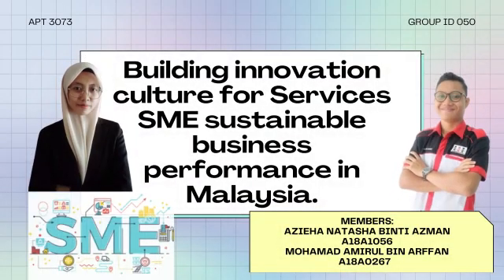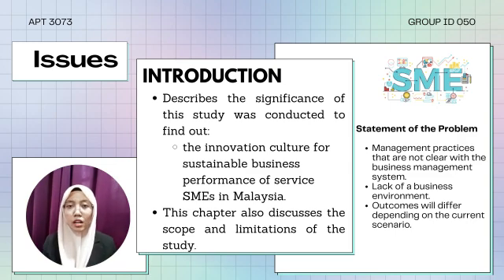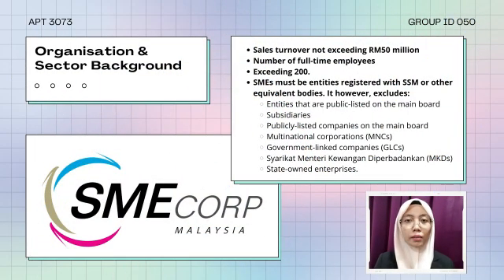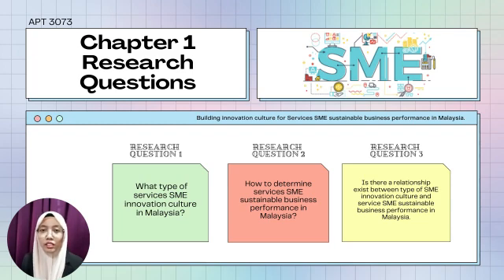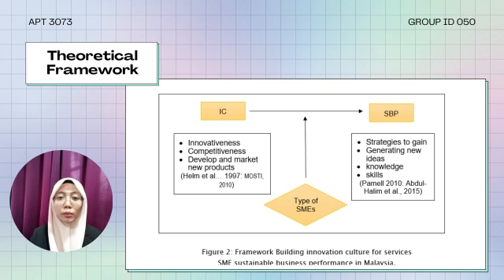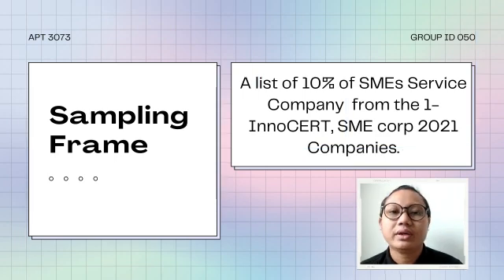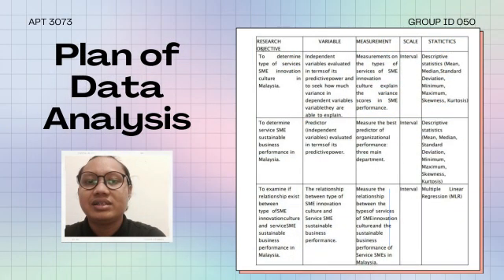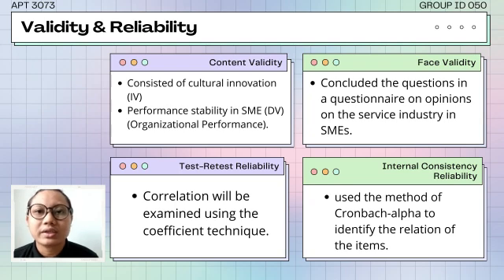GROUP ID 050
RESEARCH METHODOLOGY (APT 3073 - L2T2)
RESEARCH PROPOSAL PRESENTATION.
TITLE: BUILDING INNOVATION CULTURE FOR SERVICES SME SUSTAINABLE BUSINESS PERFORMANCE IN MALAYSIA.
MEMBERS:
1. AZIEHA NATASHA BINTI AZMAN - A18A1056
2. MOHAMAD AMIRUL BIN ARFFAN - A18A0267